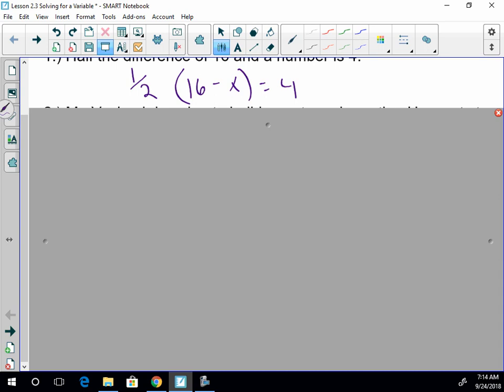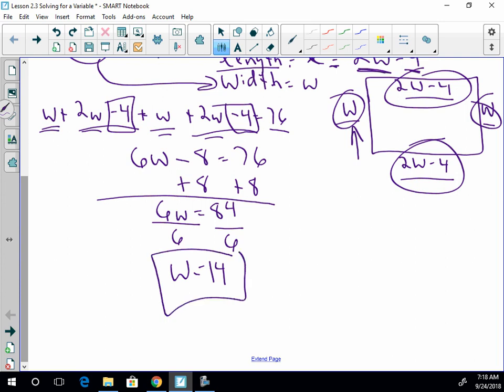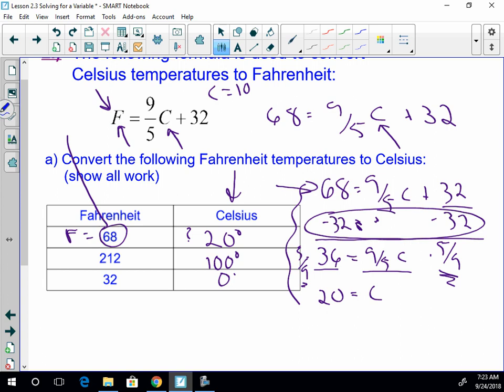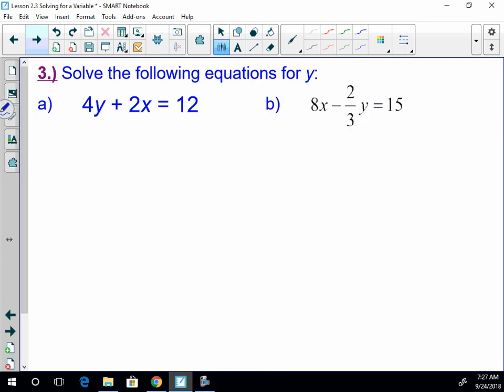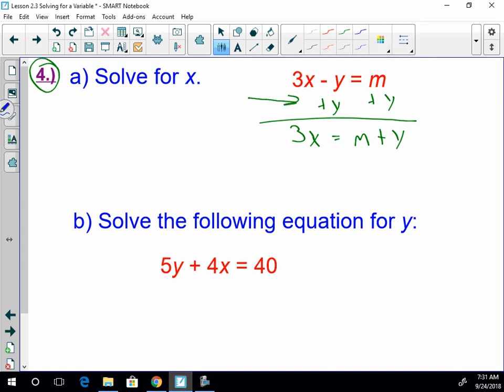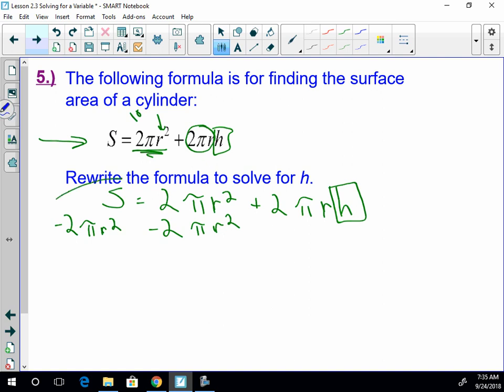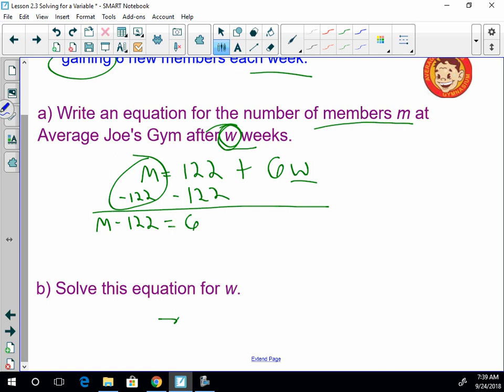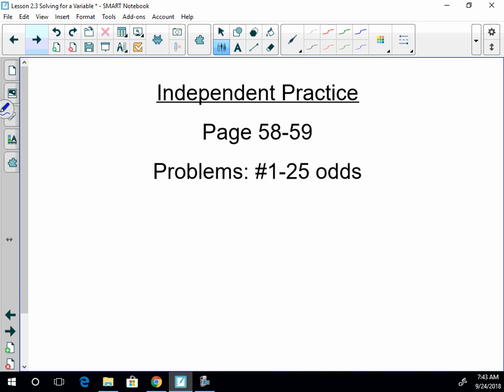September24 0743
Lesson 2.3  Literal Equations